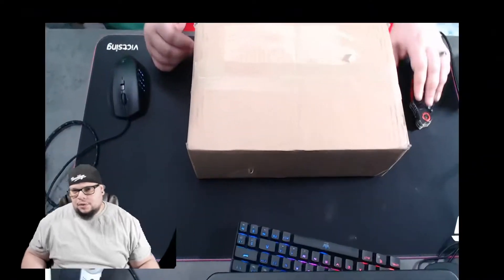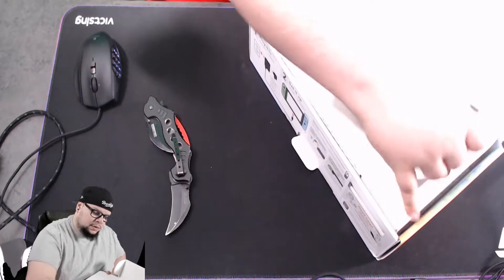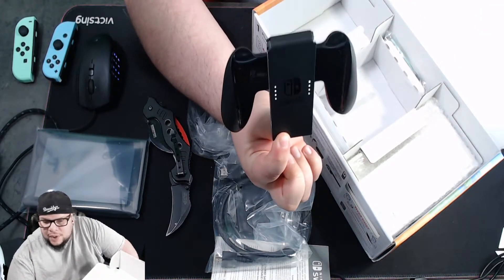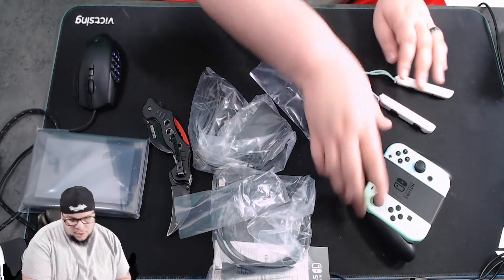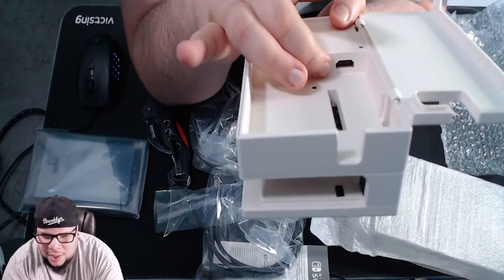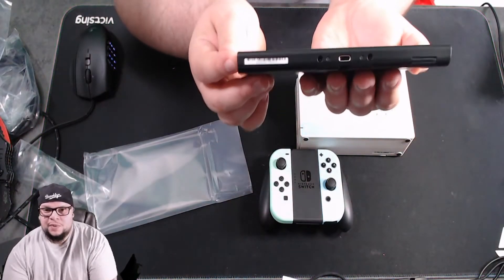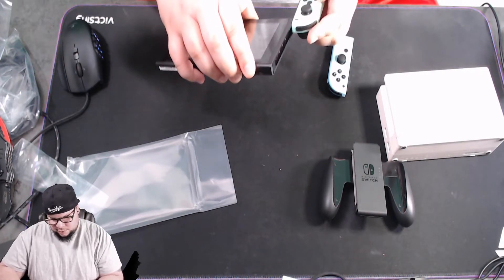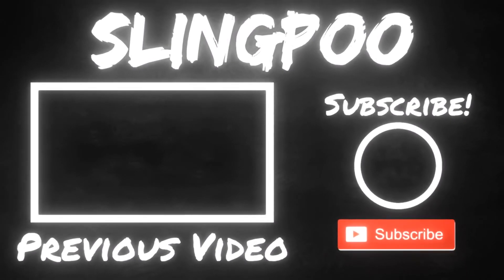Animal Crossing Nintendo Switch SPECIAL EDITION Unboxed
In this video you'll see me unbox a Special Edition Animal Crossing Nintendo Switch. Look how BEAUTIFUL this thing is!